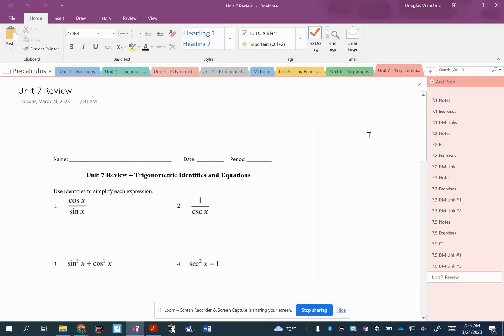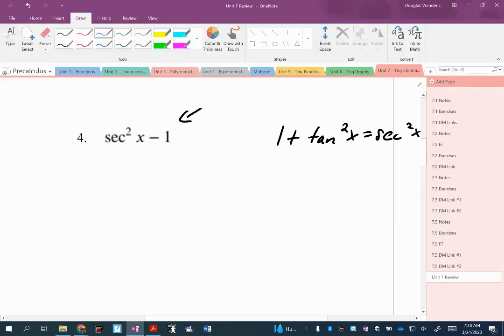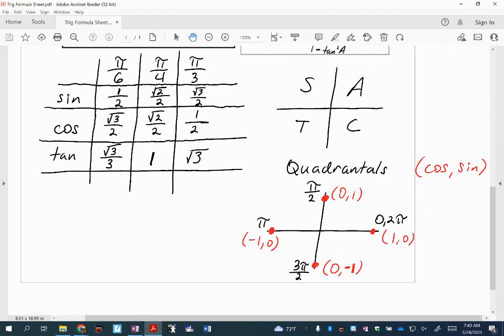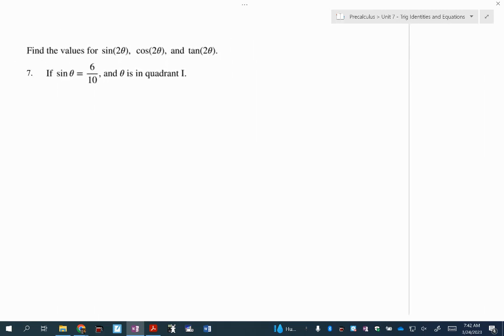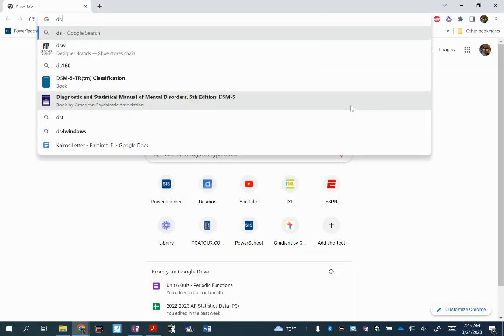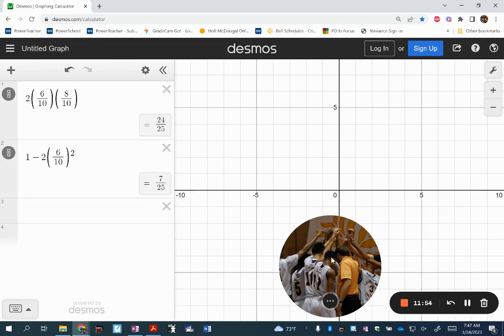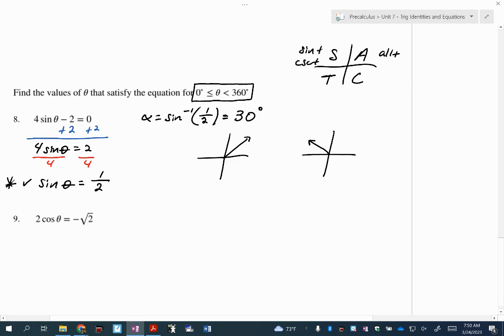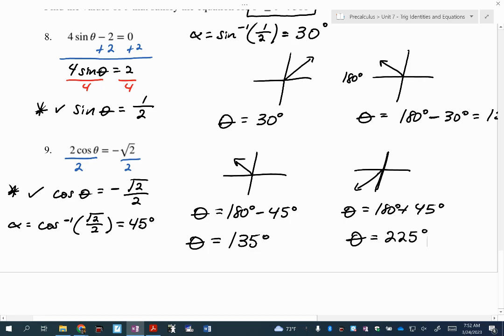Unit 7 Review - Trig Identities and Equations